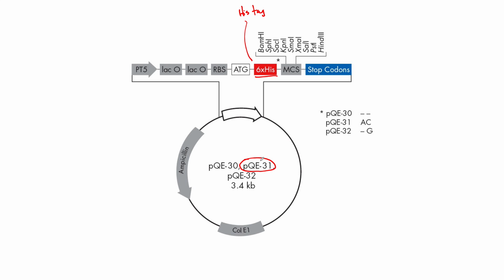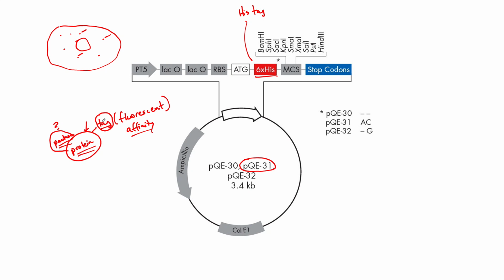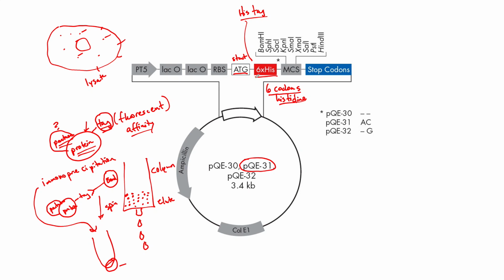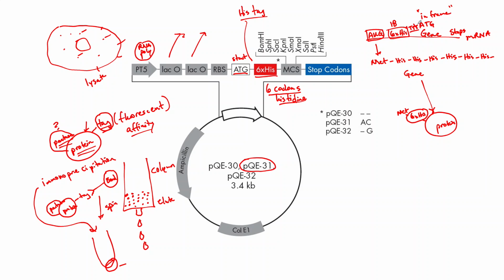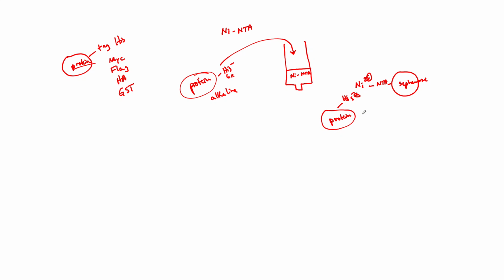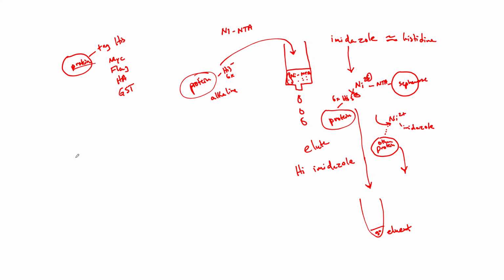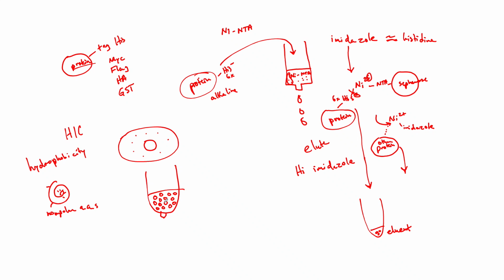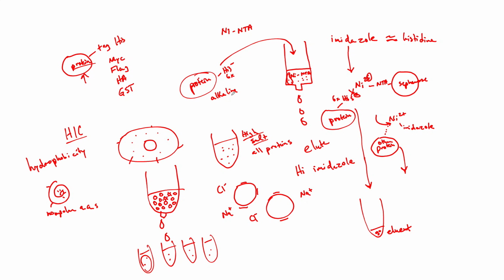Purification of GFP using Column Chromatography default